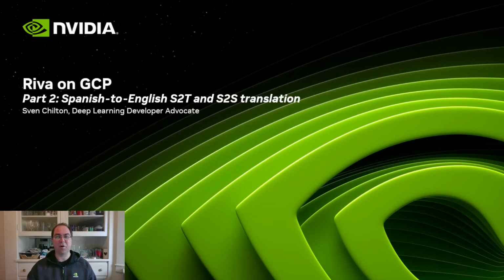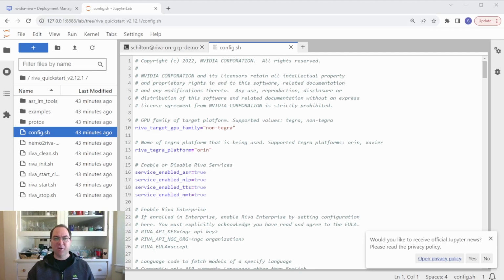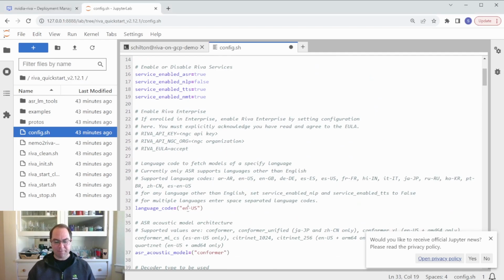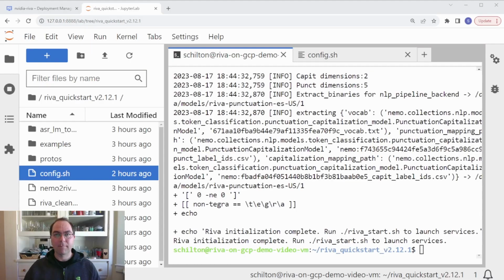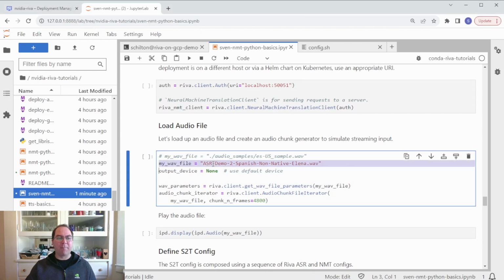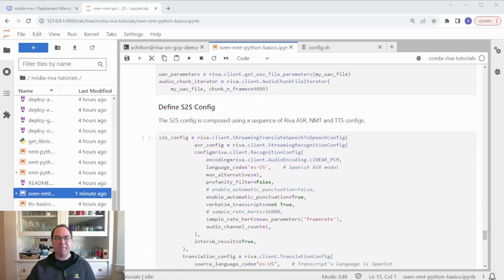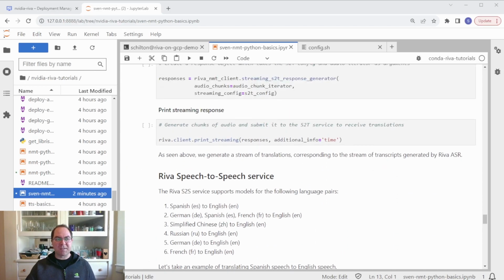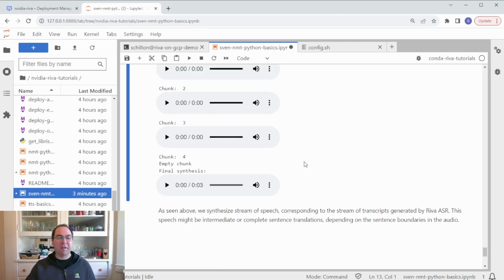Deploy NVIDIA Riva in the Public Cloud, Part 2: Spanish-to-English S2T and S2S Translation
Learn how to start the Riva server and run Spanish to English speech-to-text and speech-to-speech translation in the virtual machine instance. Read the TechBlog